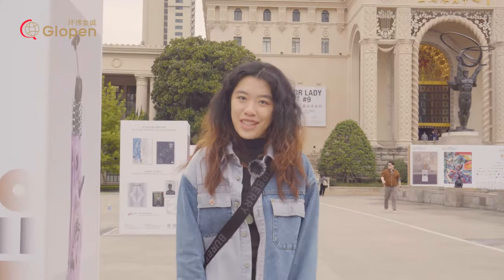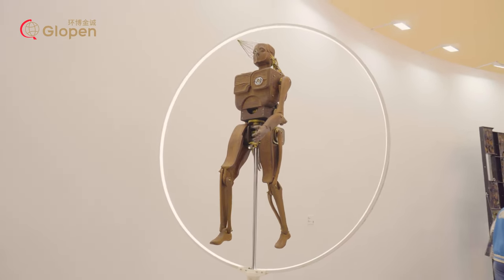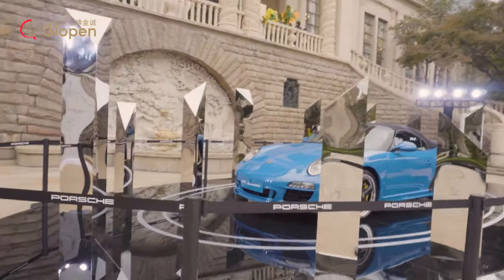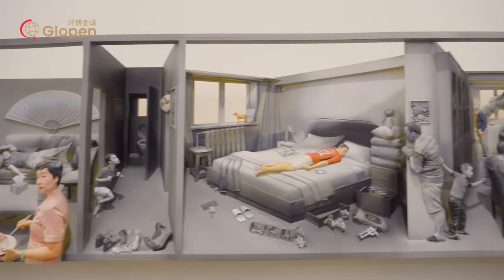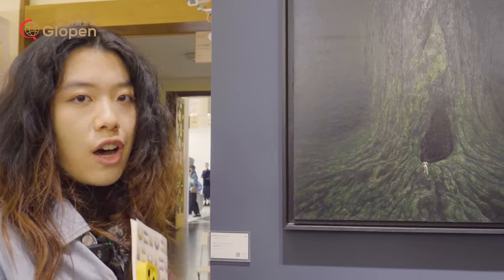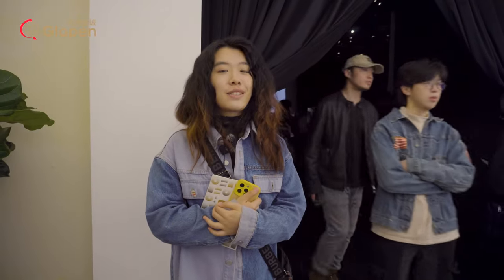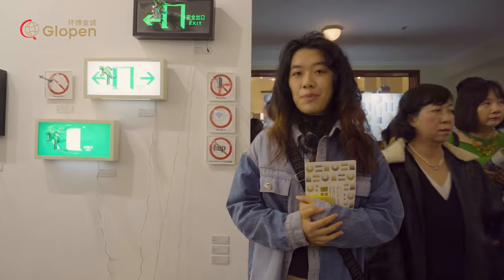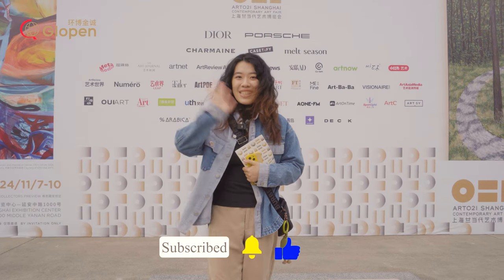The Biggest Wildest Art Exhibit at 021 Art Show Shanghai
Join us as we delve into the Shanghai 021 Art Exhibition's role in promoting the local art scene and its contribution to the international art community. Discover how this event introduces Chinese and international artists to a broader audience, fostering cross-cultural understanding and appreciation. Whether you're an art aficionado or simply curious about Shanghai's cultural landscape, this video offers a comprehensive look at one of the city's most exciting artistic events.

Don't miss this opportunity to experience the cutting-edge of contemporary art in Shanghai.

✅Partnership
Get eSIM/physical SIM cards for China with no VPN needed.

⏱️ Timestamps:

00:00  Opening & Intro
00:57  Into the gallery
02:55  Funny artwork
04:08  One of my favorites
05:15  Main hall - High heels art
06:20  Dior Clutch Art
07:03  Interesting art installation
08:35  Ending

✅About Glopen: Discover real China and connect the world.This is more than just a travel, or culinary channel. We explore its culture, society, economy, and technology.Our mission is to bridge the gap between Greater China and the rest of the World, fostering mutual understanding and collaboration. If you are ready, we stand prepared to pave the way for your entry into the intricate Chinese market, through our consulting services-travel and business.

©️ Glopen